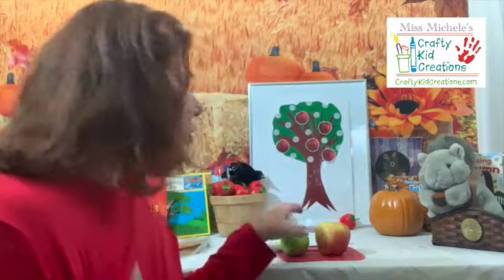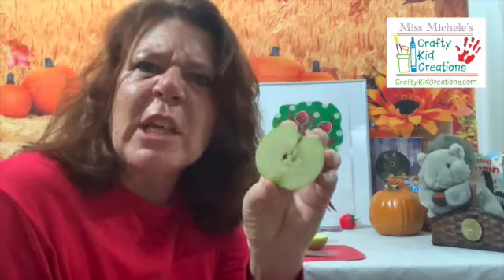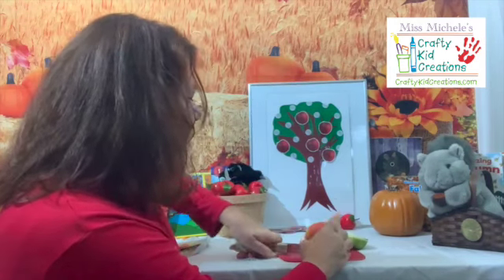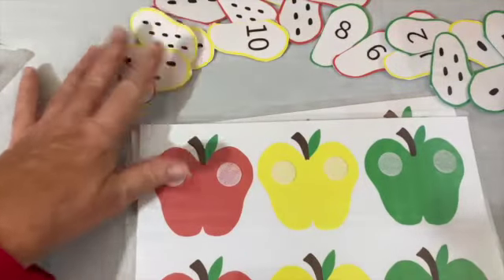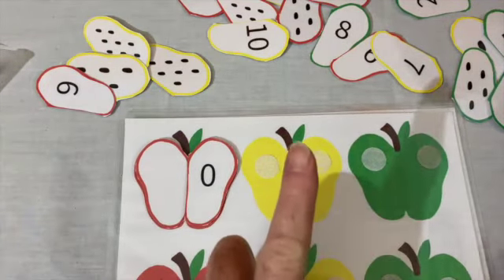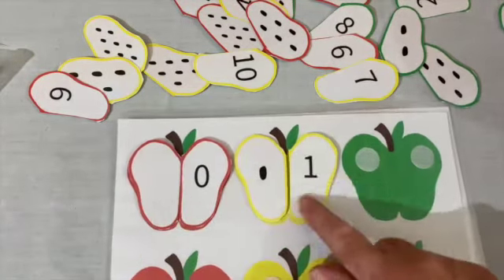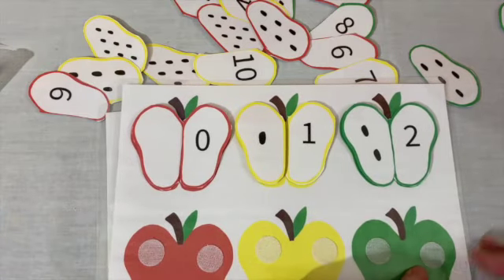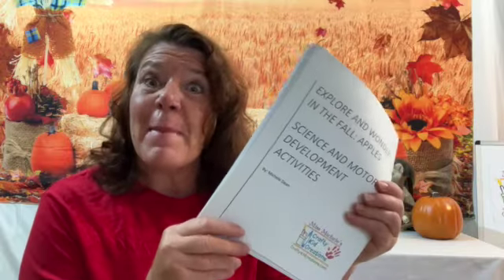Apple Seed Match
Can you help me count apple seeds?